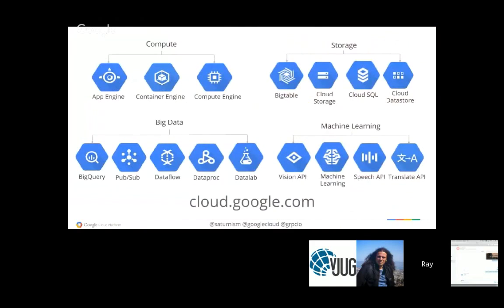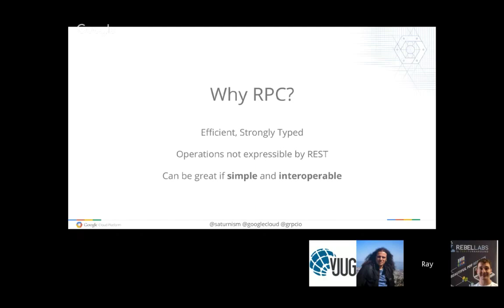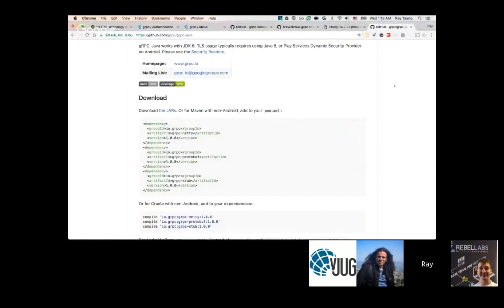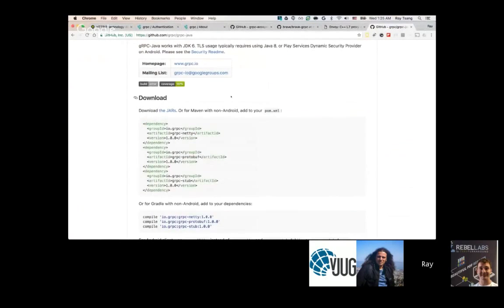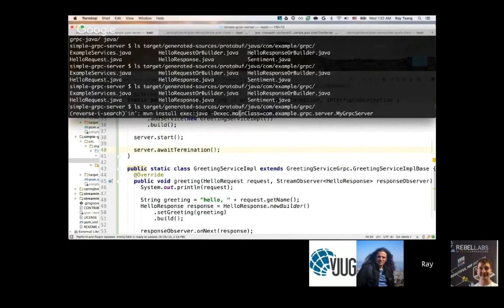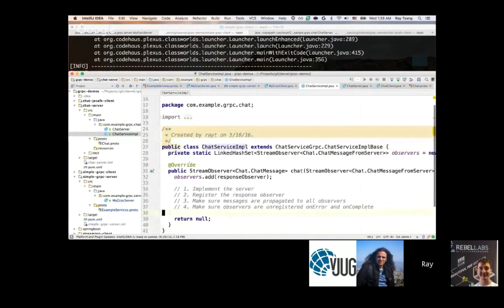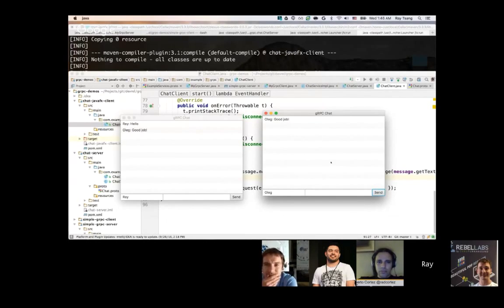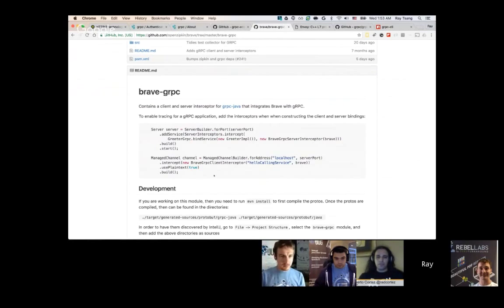Creating efficient microservices with portable binary protocols – gRPC 101 by Ray Tsang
vJUG24 - 23rd session - Americas Schedule